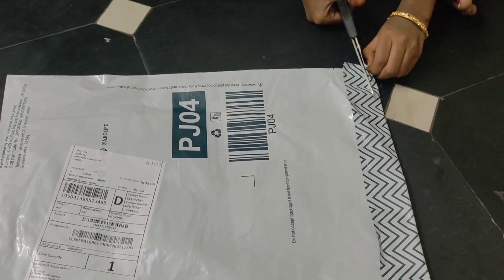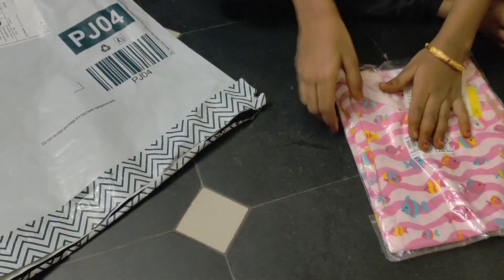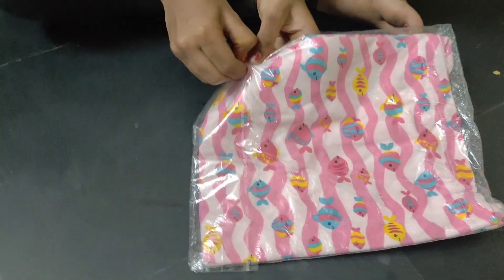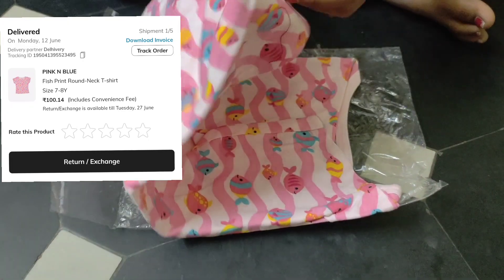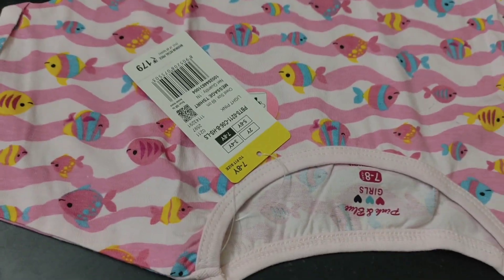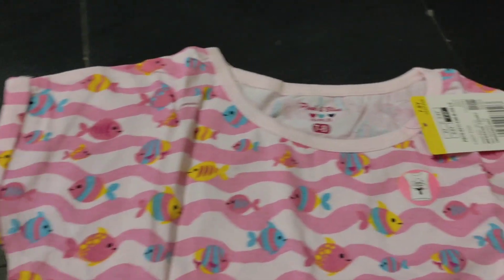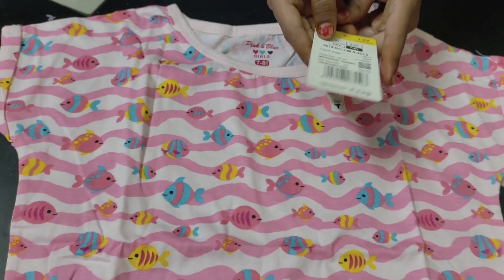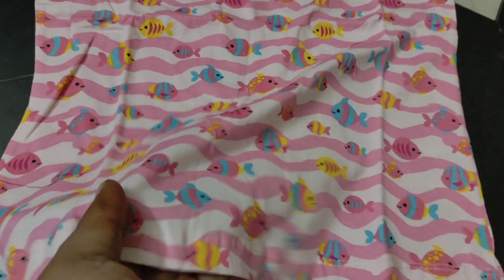Ajio big bold sale|| Kids wear||Girls wear|| Just for 100 rs /-😱😱